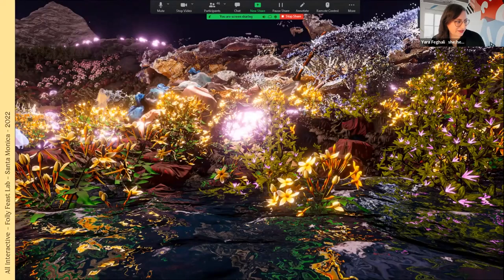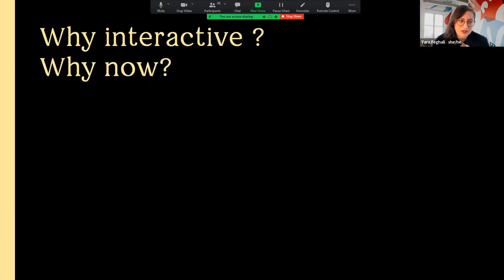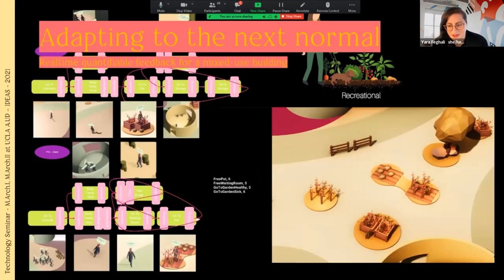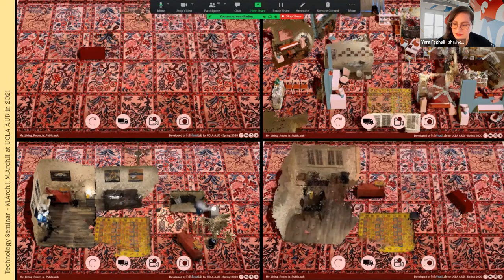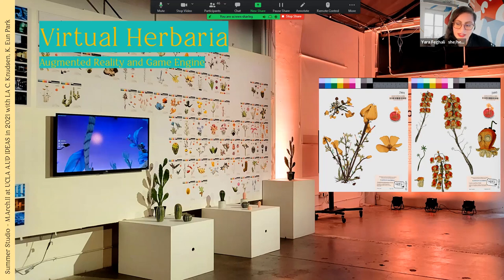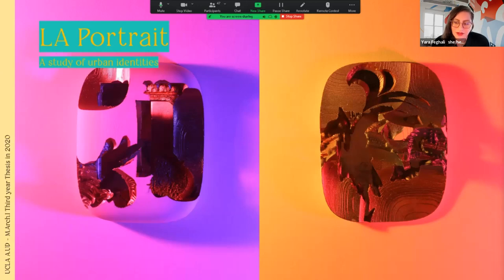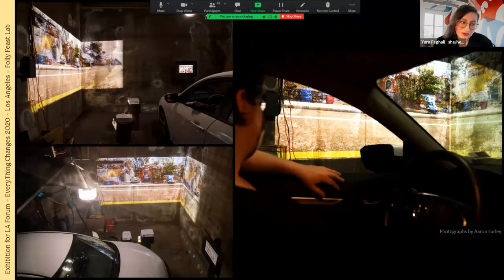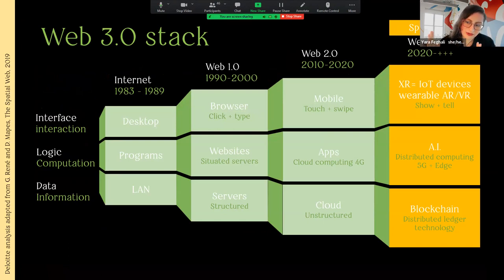Global Mini-Series: Yara Feghali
Florence Architecture Spring 2022 - Global Mini Series - January 20, 2022.

Yara Feghali
Architectural Designer / Creative Director FFL

"ALL INTERACTIVE"
ALL INTERACTIVE investigates the role of interaction and immersion in designing spaces. We will dive into the exciting world of game engine, photogrammetry, artificial intelligence, simulation, networking, virtual and mixed realities to understand how they can be built as research tools. We will navigate through various projects of our studio Folly Feast Lab from the past three, and from my teaching at University of California, Los Angeles.